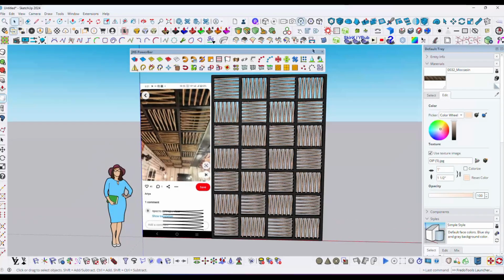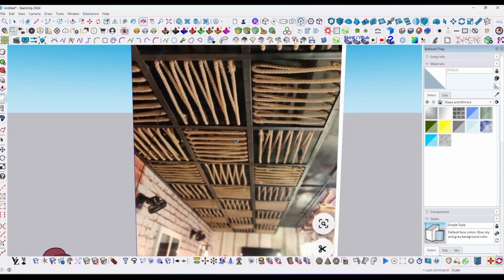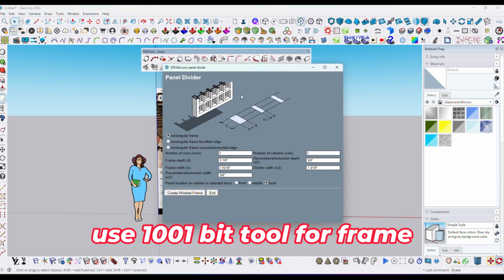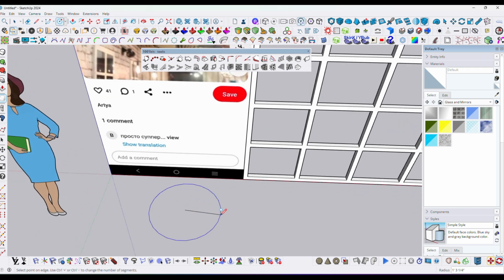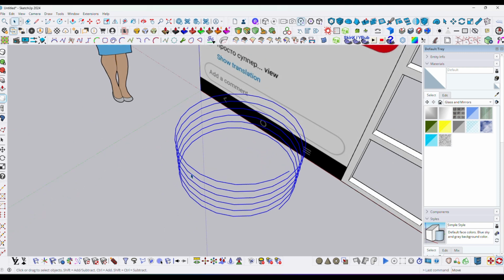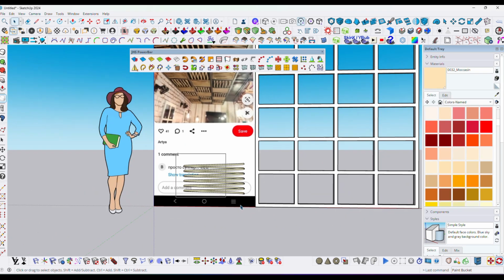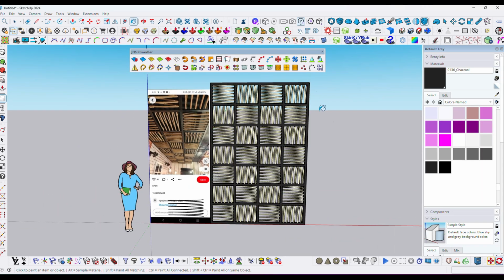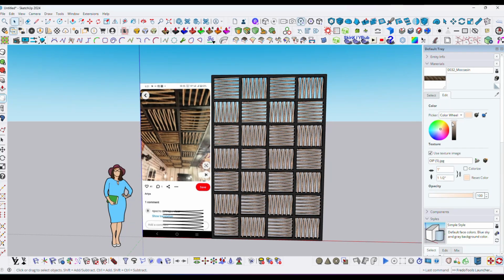Model Complex ceiling in SketchUp | SketchUp advance learning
Plugins used
jhspowerbar plugin
fredo6 tool

The purpose of this video is purely educational. I am remodeling this structure as a demonstration to teach viewers how to use SketchUp and its plugins for modeling complex architectural forms.

Sketchup
Tutorials
Plugins
Extension
plugin